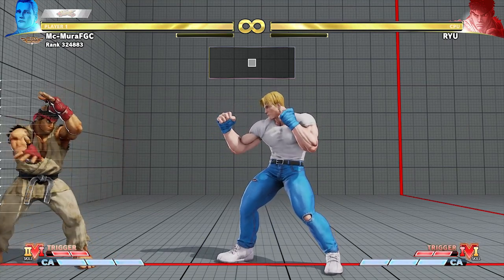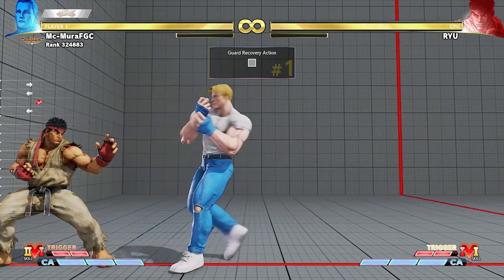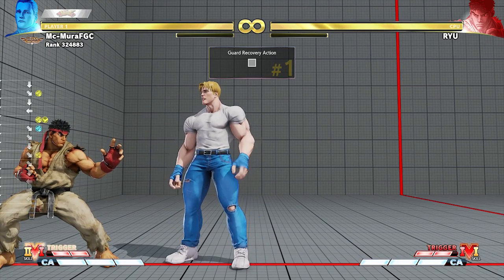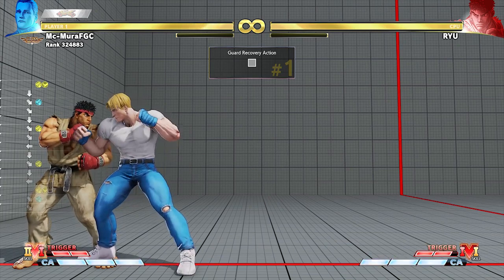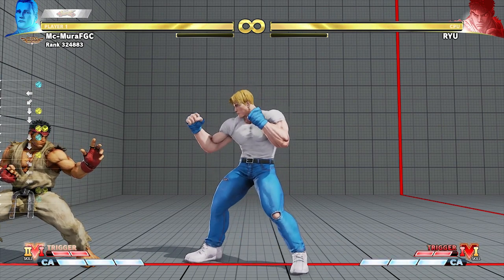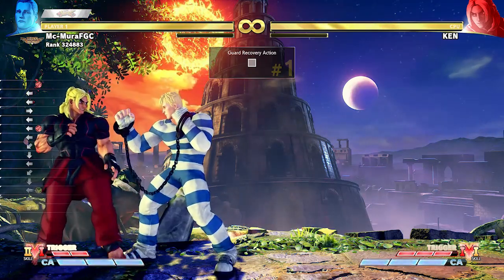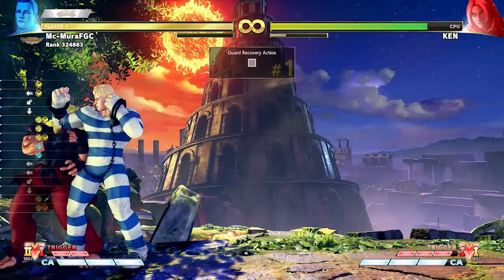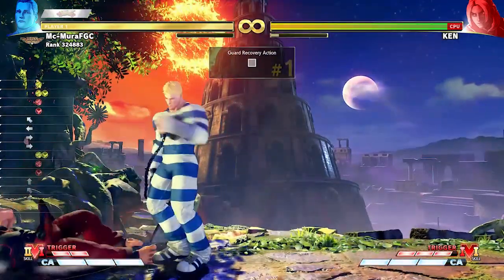Street Fighter V Cody advanced guide : How to Punish V-reversal (V-reversals sway OS )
Hello everyone, today i am giving you a tutorial on how to perform the V-reversal sway option select, its a pretty decently complicated tech but with some practice, you can get it down.